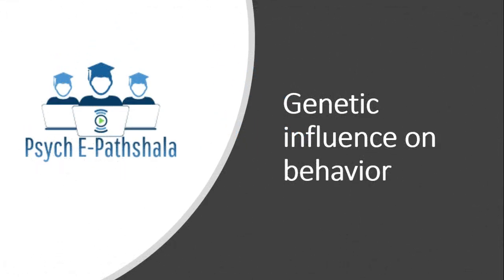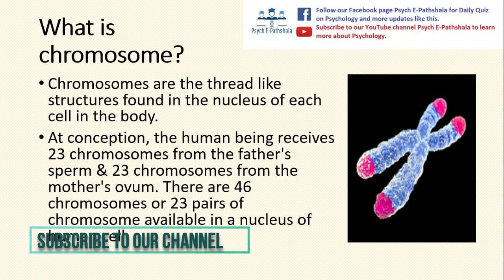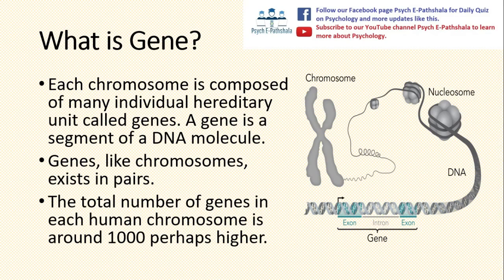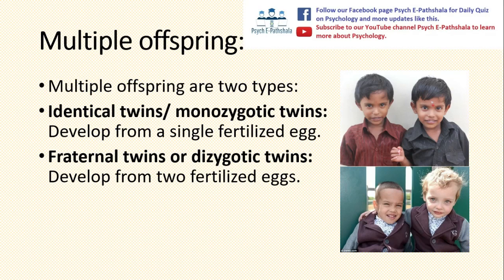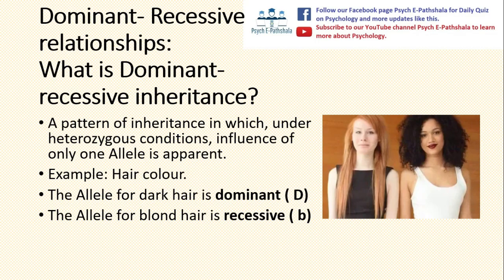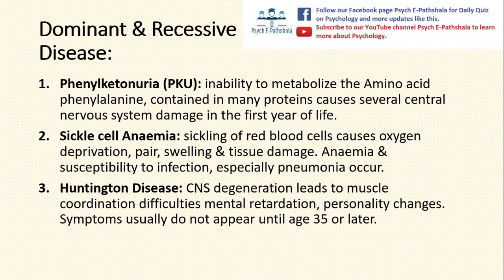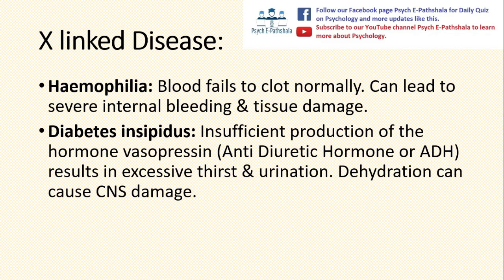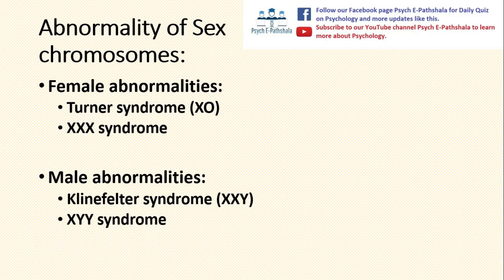Genetic Influence on Behaviour [English] - Psych E-Pathshala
Learn about concept of  chromosome, DNA & genes, identical twins, fraternal twins, dominant and recessive relationship, Recessive disorders, X linked disorders

Our videos are intended to help students preparing for UG Psychology, PG Psychology, WBCS Psychology, CTET, NTA NET JRF Psychology previously known as UGC NET JRF Psychology and other Competitive Psychology Examinations